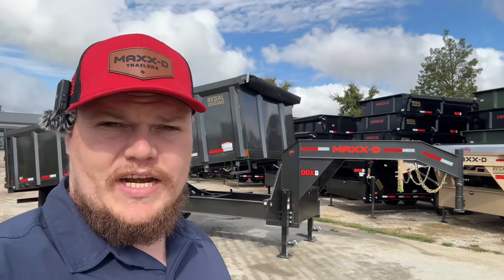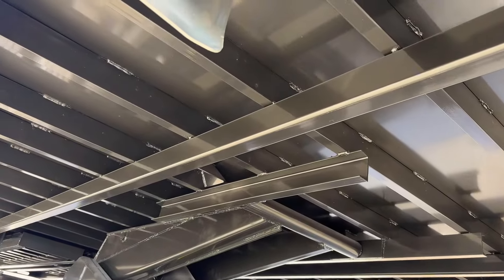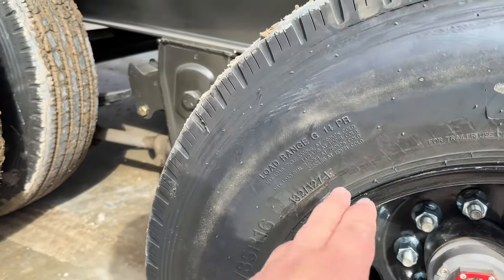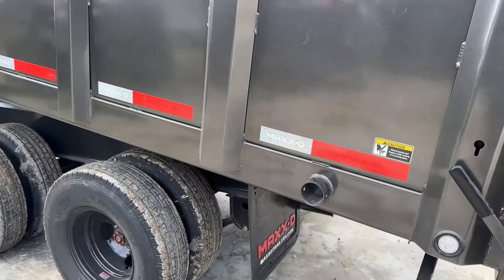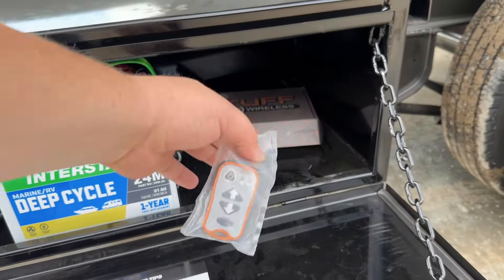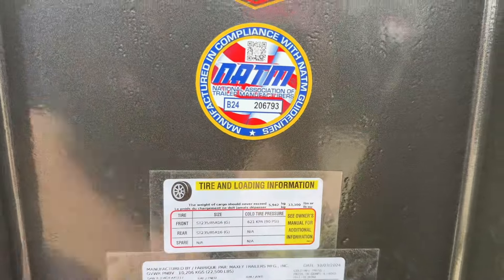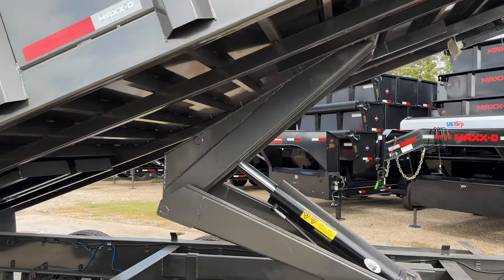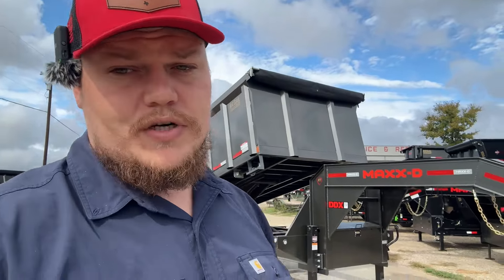The biggest dump MAXX-D makes at the time the DDX this is a 20’ X 96” X 4’ sides Dump Trailer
This might be just the trailer you need for your business. It’s perfect for cleaning up ￼debris after a storm or cleaning up after a remodel of a house.